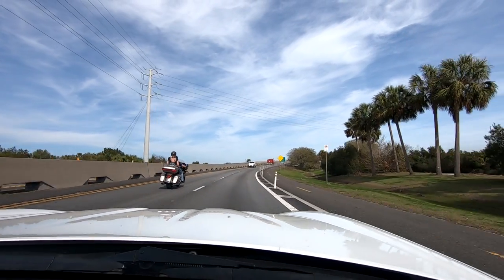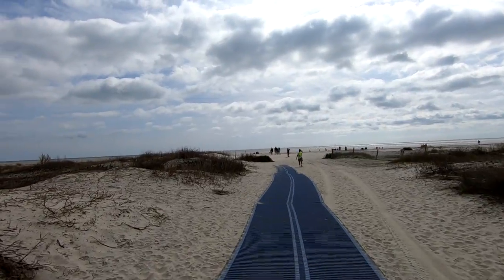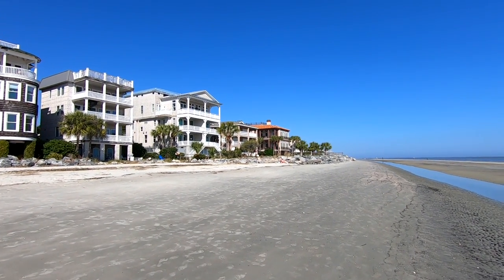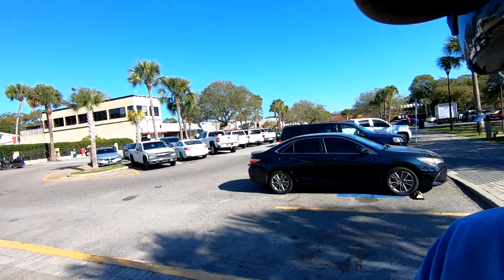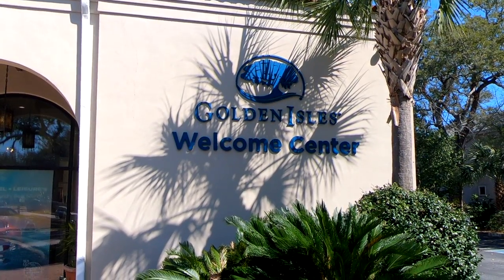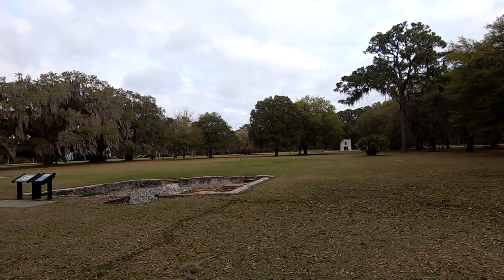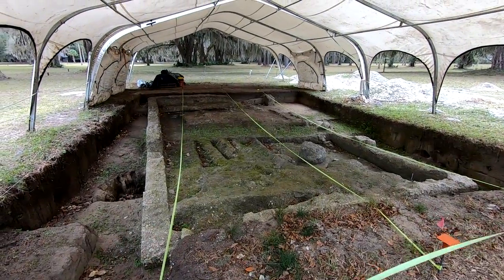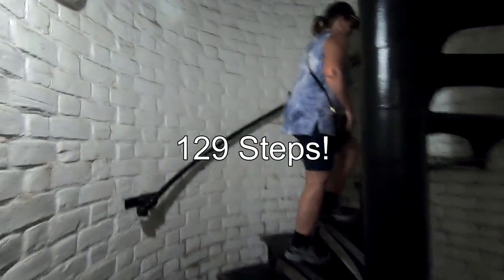ST SIMONS ISLAND! WHAT TO DO & SEE! The Lighthouse, East Beach, The Pier, Fort Frederica & MORE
When you visit St Simons Island there is much more to see than just the beach! And...we're going to show you!